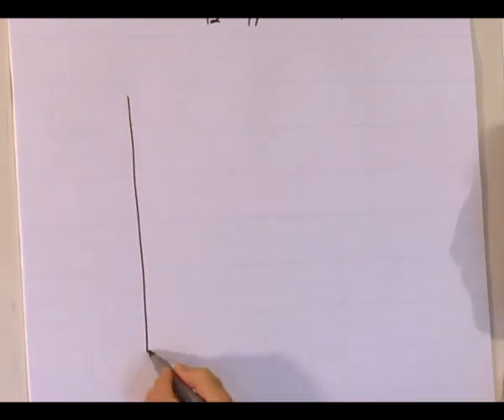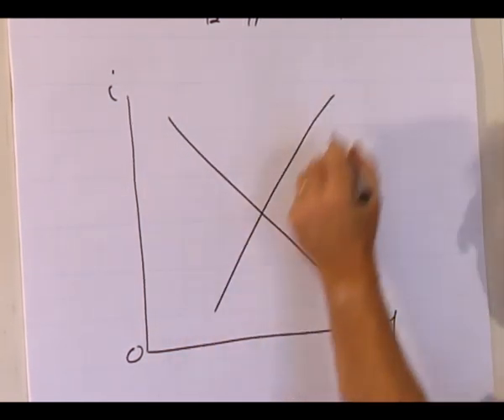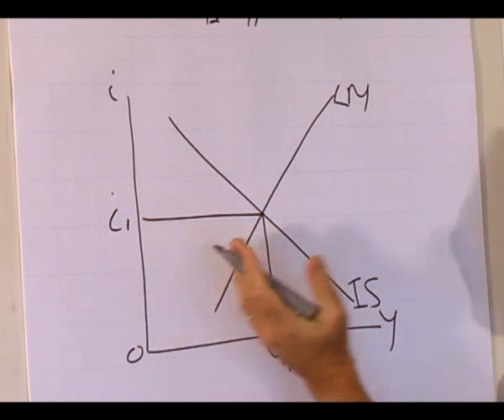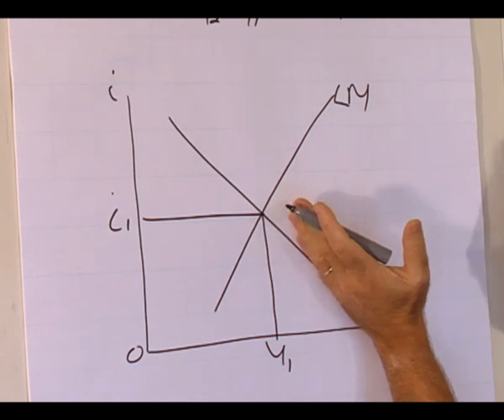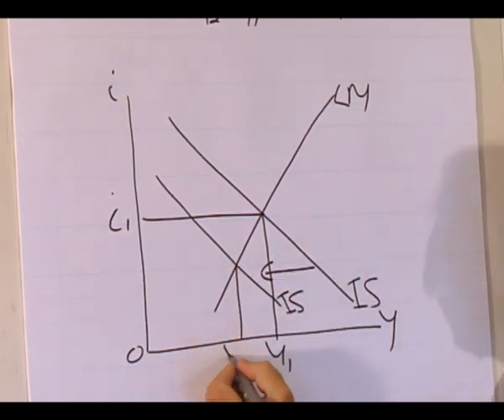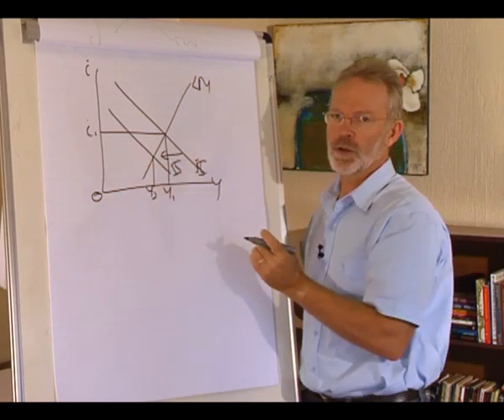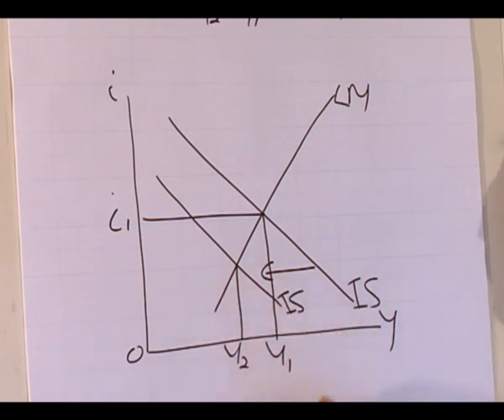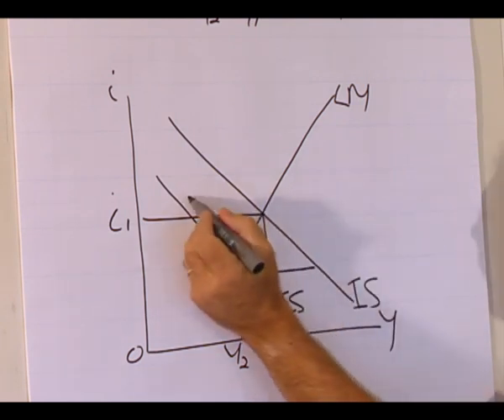IS-LM model: Recessions and FiscalPolicy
The use of fiscal policy in the IS-LM model